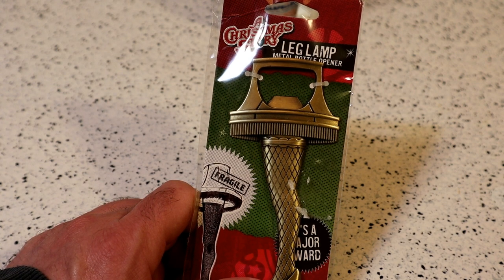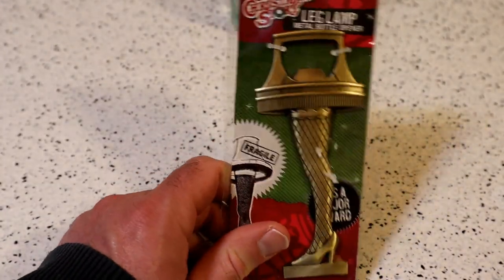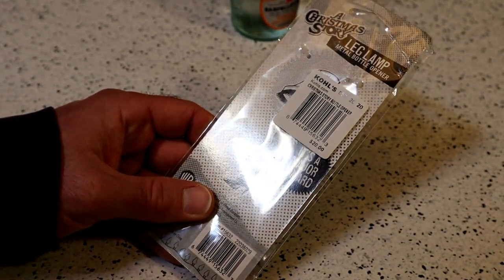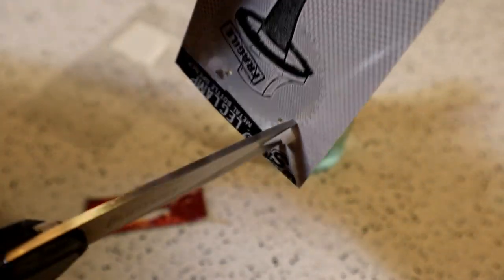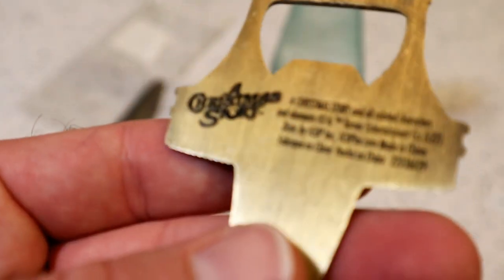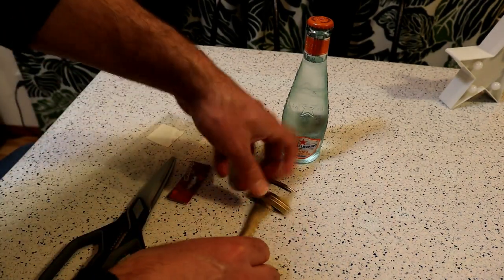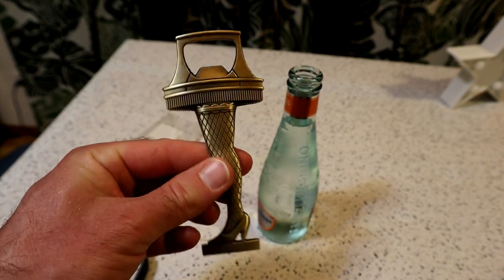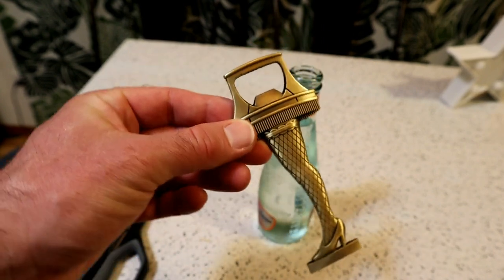A Christmas Story Leg Lamp Bottle Opener Gadget Review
Watch the 9malls review of the A Christmas Story Leg Lamp Bottle Opener Gadget. Is this unique bottle opener based on Mr. Parker's award in the 1983 movie actually worth getting? Watch the hands on test to find out.